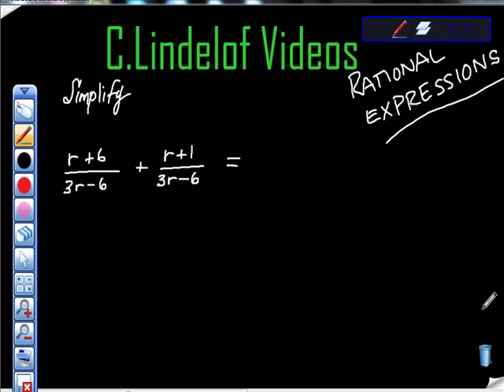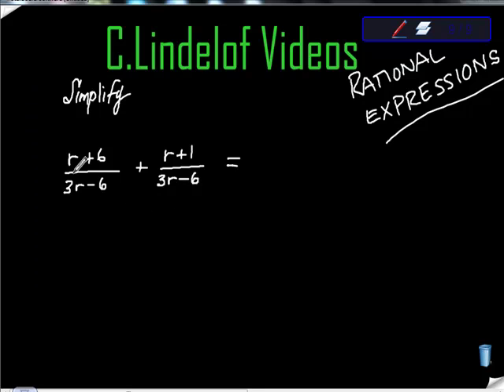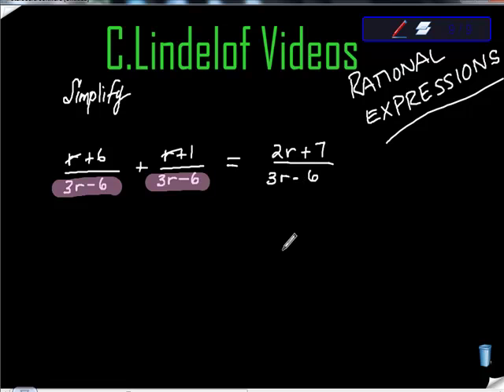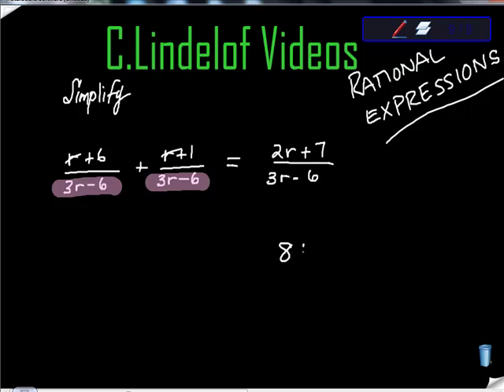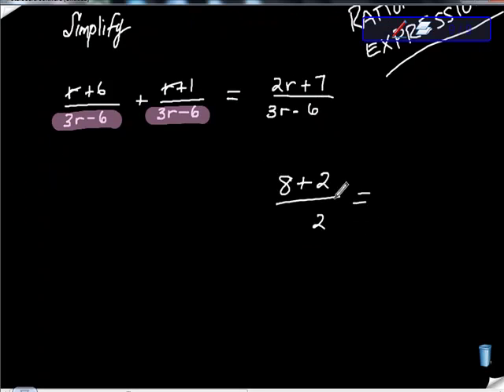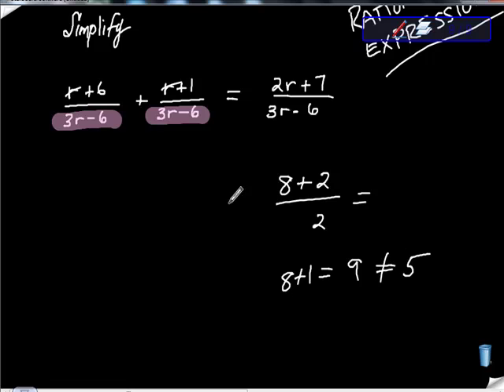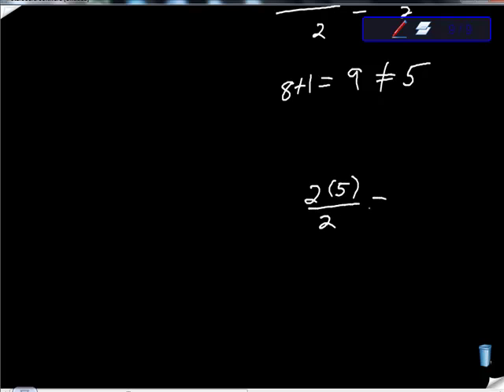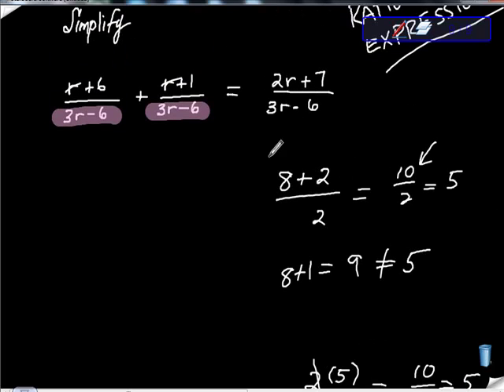Adding and Subtracting Rational Expressions 5